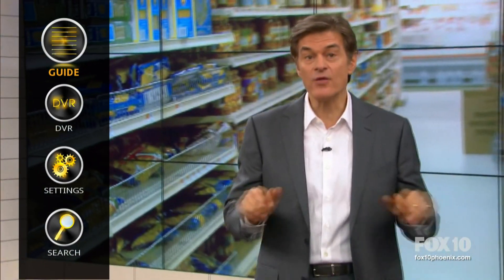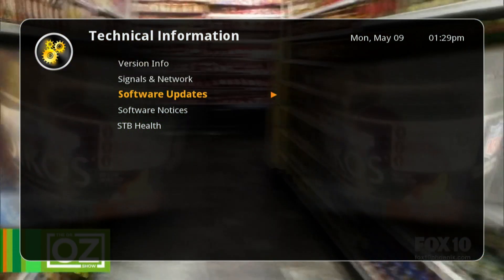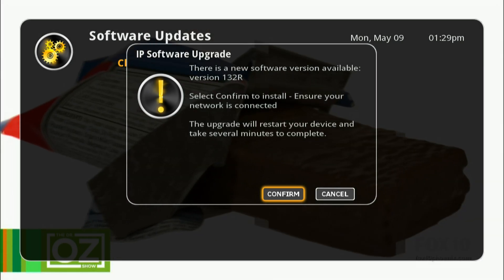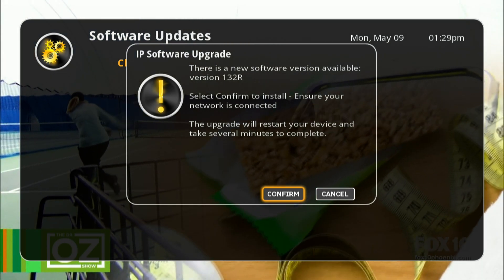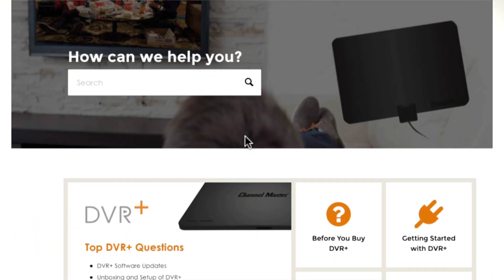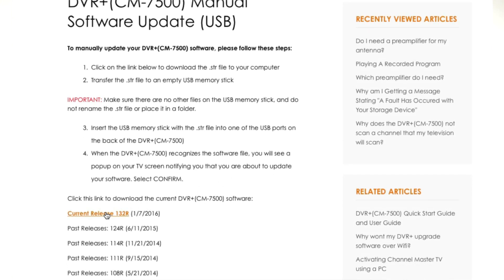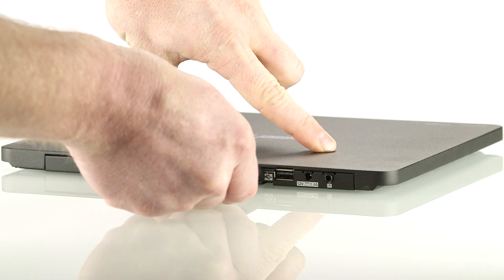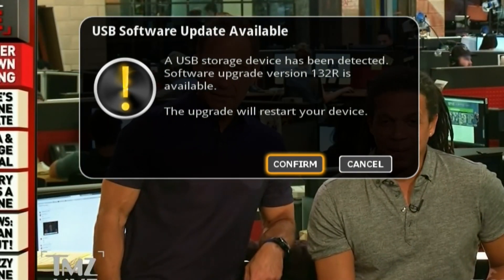Channel Master DVR+ | Quick Tips For Downloading Software Updates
Includes step by step instructions for how to download and update the software on the Channel Master DVR+. We walkthrough the process for both the automatic and the manual download methods.